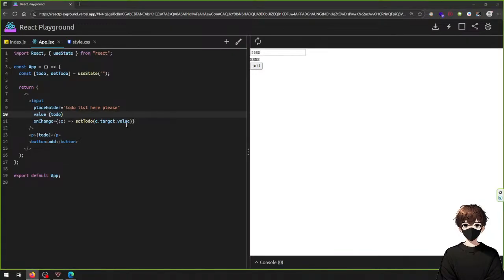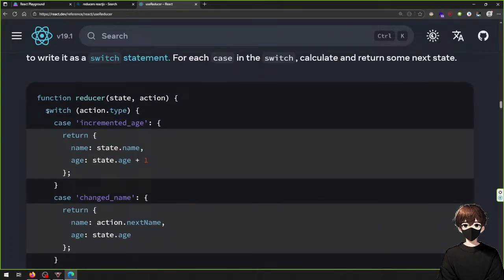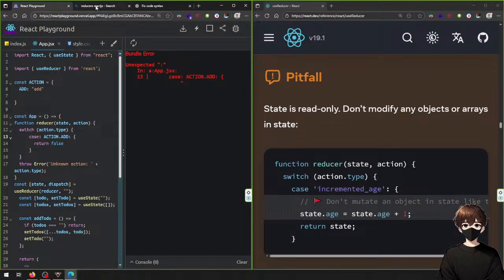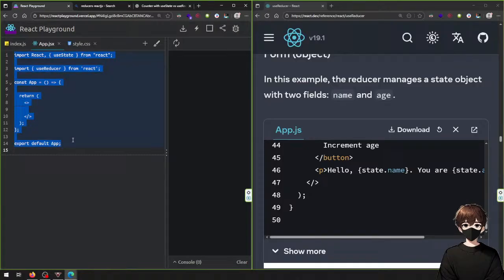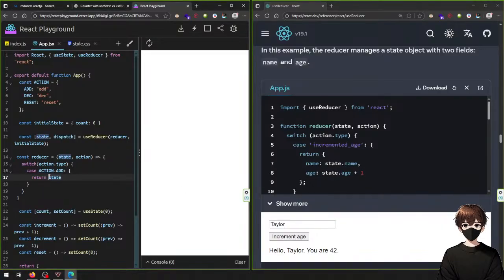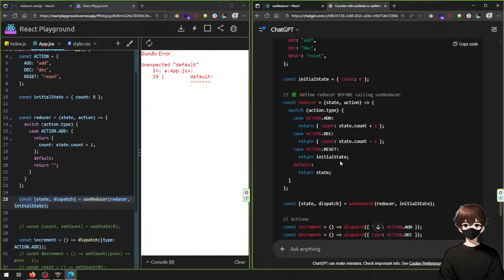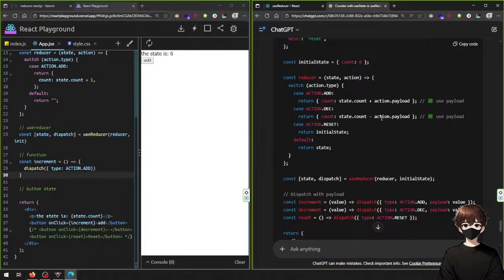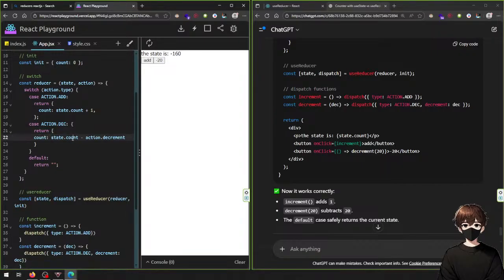study with me / REACT medior project